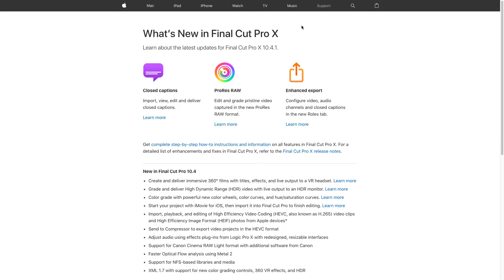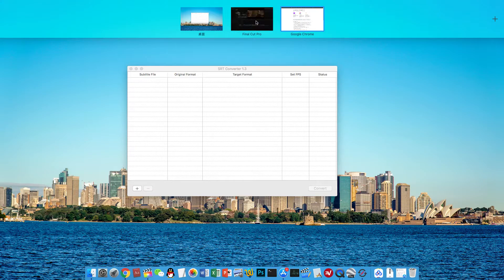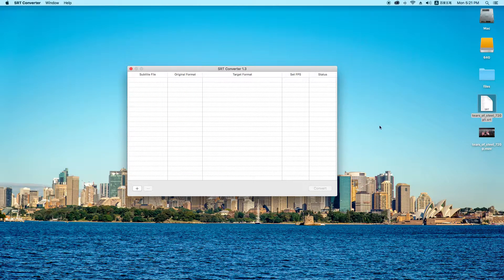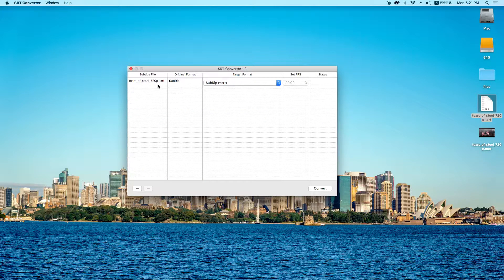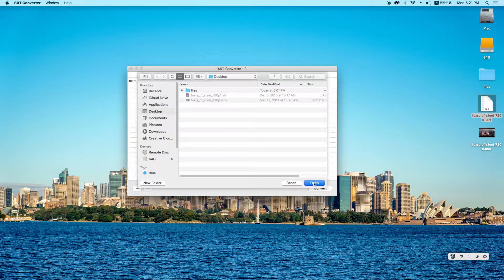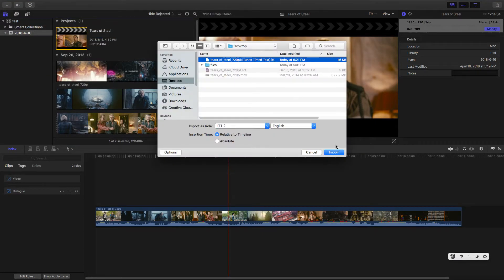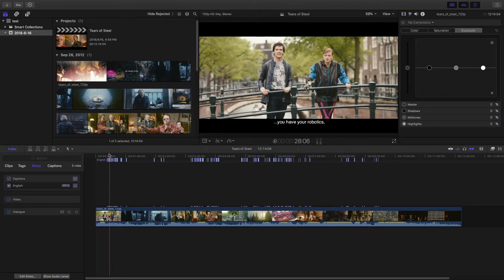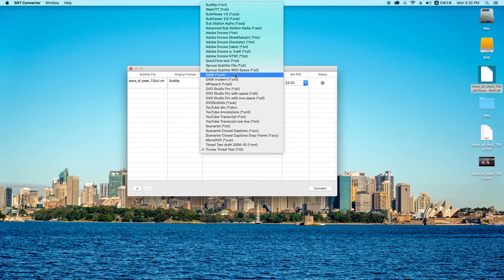How to convert subtitle file to Apple iTunes Timed Text itt for Final Cut Pro X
SRT Converter is my app on Mac App Store. You can convert between different subtitle formats.

There are so many subtitle formats around the world. Even if just one format, there are standard and non-standard subtitle formats. How to convert all kinds of subtitle formats to other subtitle formats? How to make non-standard format standard? With SRT Converter, it’s super easy to da that. You don’t even need to know what format your subtitle file is. Just drop your subtitle file to SRT Converter and choose your target format and it’s done. It’s a super powerful Subtitle Conversion Hub.

We support the following subtitle formats now. We are going to support as many formats as possible. When you find your format is not supported, or the subtitle file is not working in SRT Converter, please send email to . We’ll fix it as soon as possible.

—SRT, Subrip
–itt, iTunes Timed Text, Final Cut Pro 10.4.1 import or export itt file
—STL, Spruce Subtitle File
—SUB, Subviewer 1.0 & 2.0
—SSA, Sub Station Alpha
—ASS, Advanced Sub Station Alpha
—SCC, Scenarist closed captions
—SMI, SAMI and SAMI Modern
—TXT, Adobe Encore
—SBV, YouTube SBV
—TXT, YouTube Transcription
—XML, YouTube Annotations
—SUB, DVD Subtitles
—VTT, WebVTT
—TXT, Quicktime Text
–MPL, Mplayer2

Things are really complicated when they comes to subtitle formats. We spend a lot of time to fix thousands of format problem, but still, there will be a lot of them which we never been to. Thank you so much.